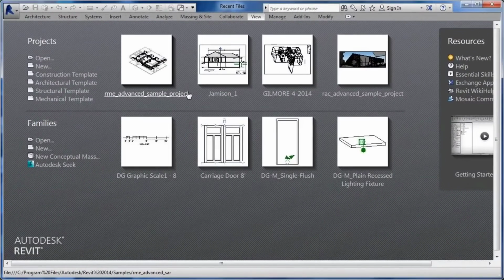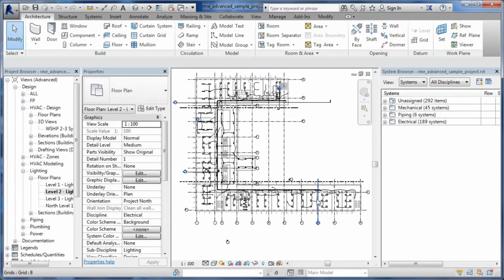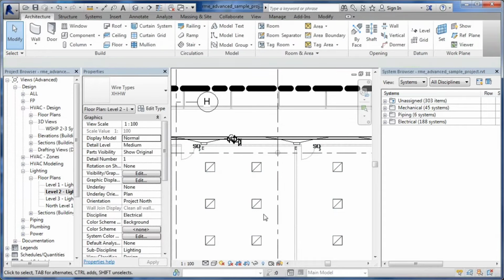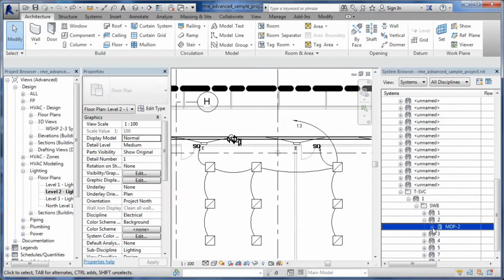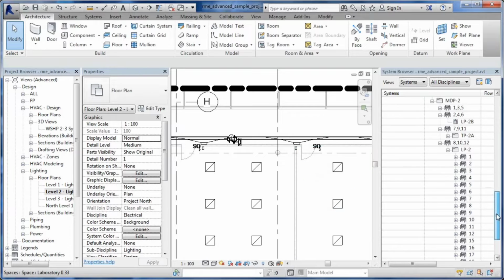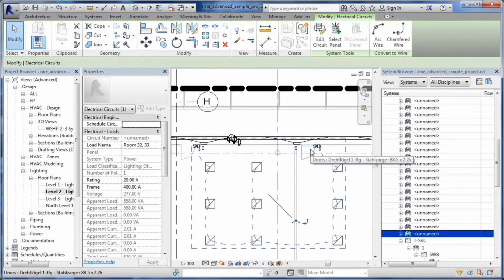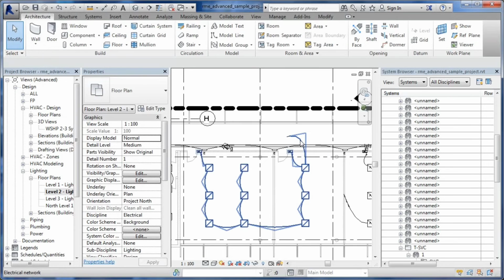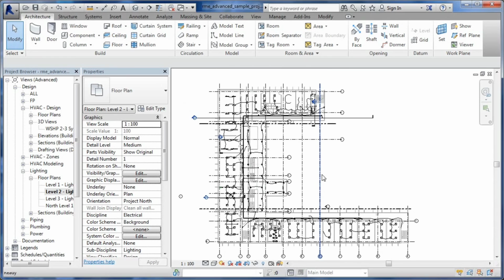Electrical power lighting wiring and circuits